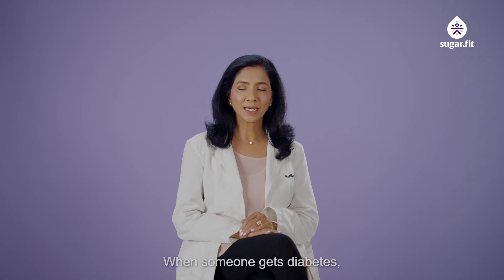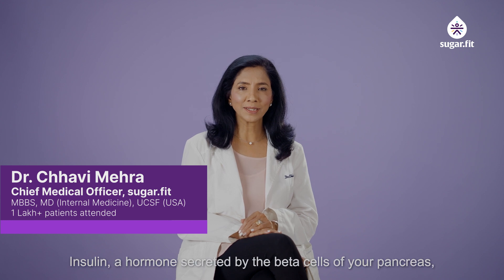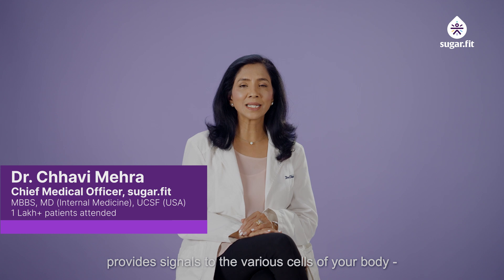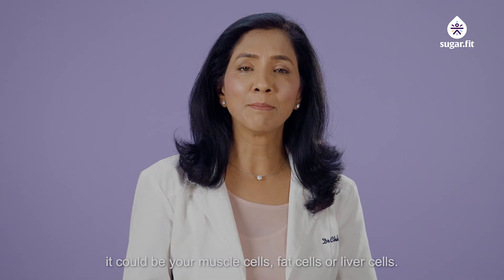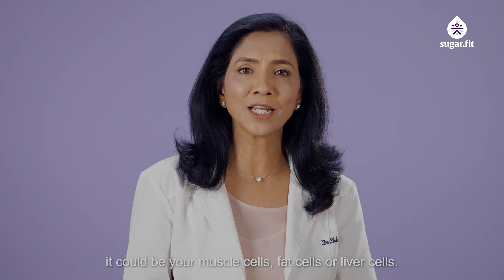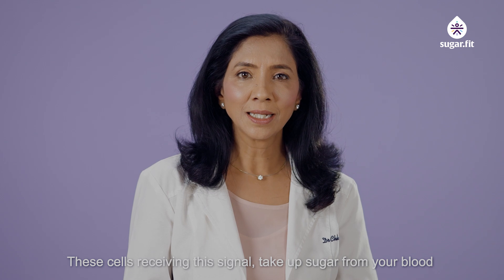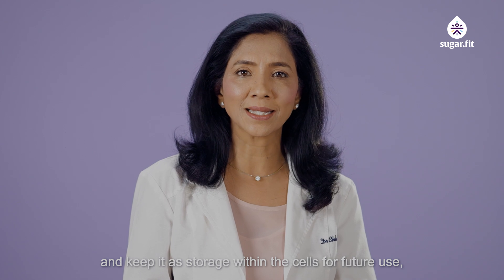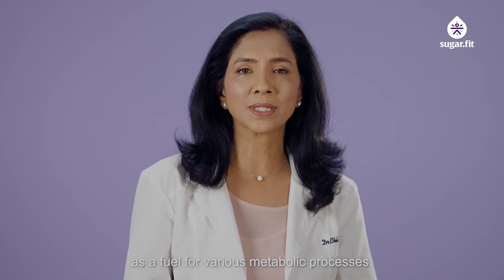What Happens In Our Body When We Have Diabetes | Explains Health Coach Chhavi Mehra | @besugarfit ​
This Video from besugarfit will help you understand what happens in our body when we have diabetes watch this video to know more.